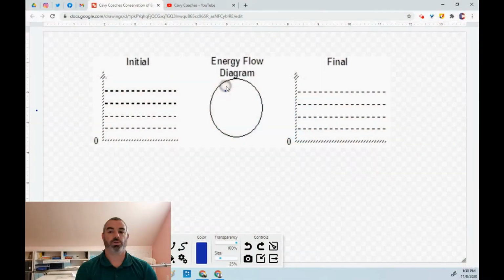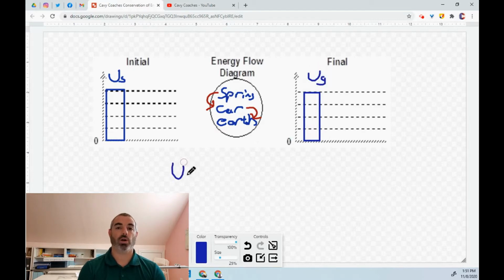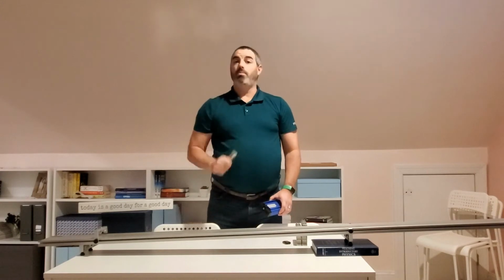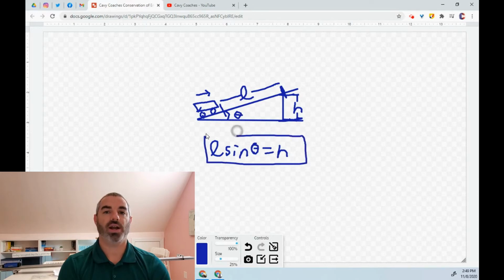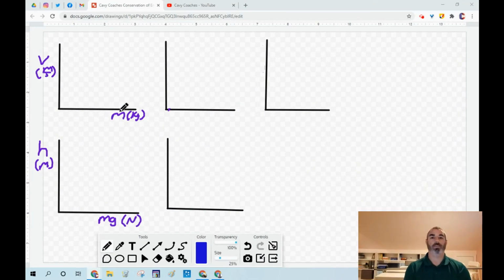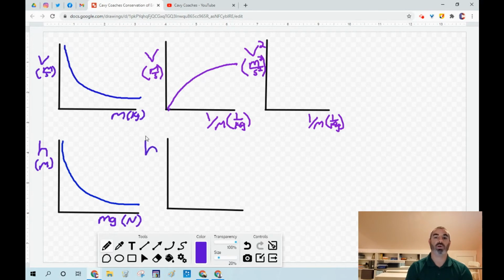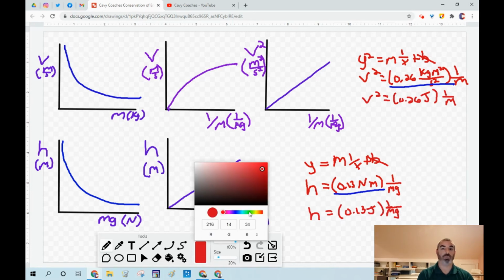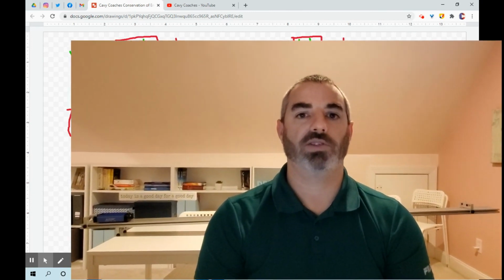V vs. m Conservation of Energy Lab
In this video we conduct a lab experiment to derive the equation for kinetic and gravitational energy. This video has the lab set up for the kinetic energy and data collection. I walk the students through exactly what is needed for both lab set ups and then show how the equations are derived at the end from the data.